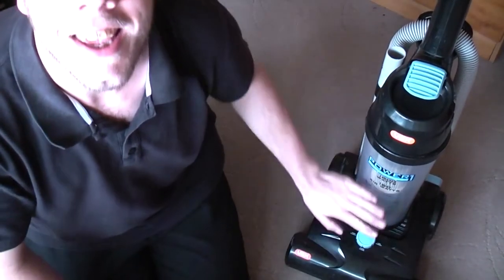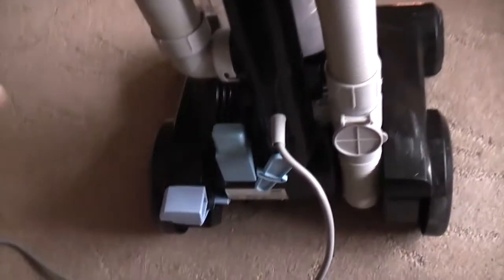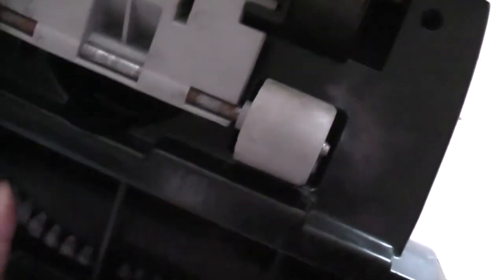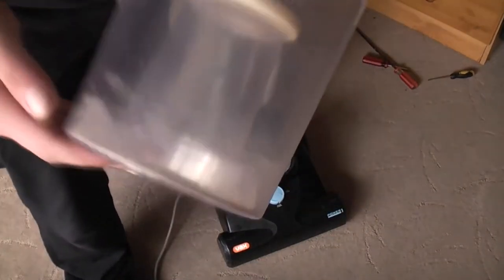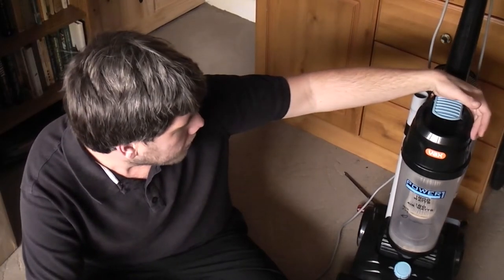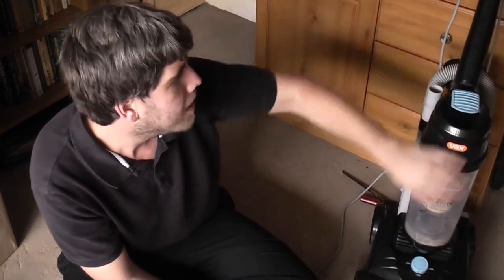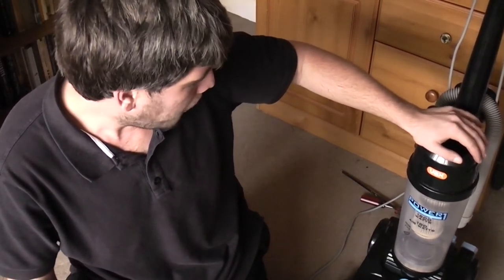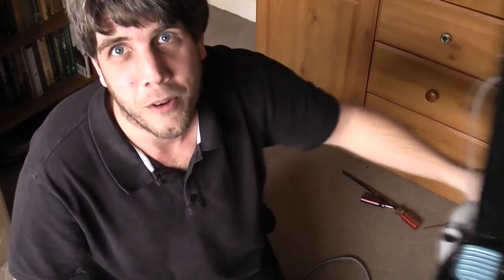Vax Power 1 U88-P1-B - After Refubishment!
So it's all done! Was it worth it? No. Did it come out OK? I think so! Also included is a little monologue about the future!